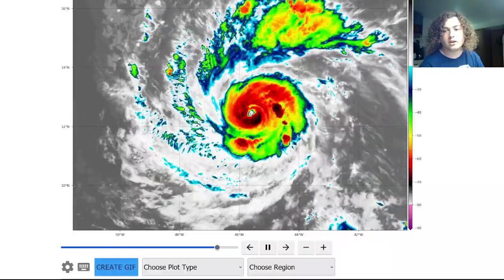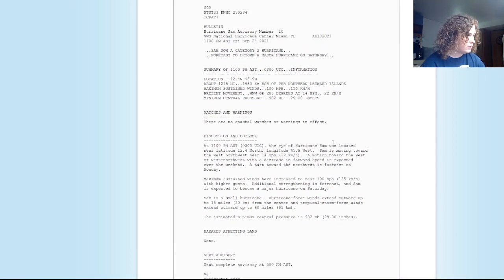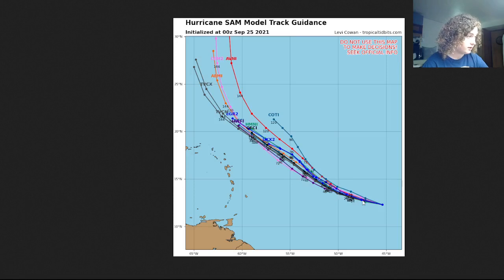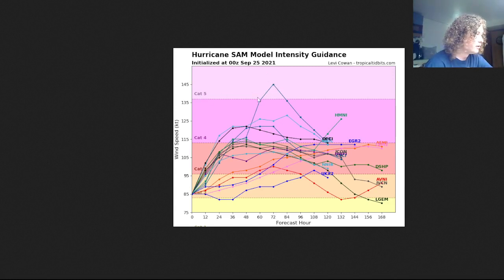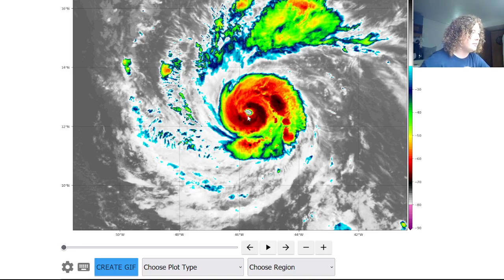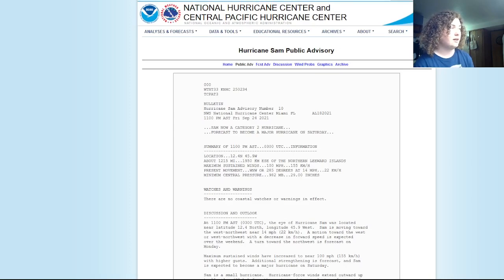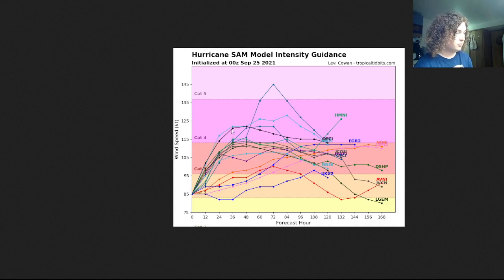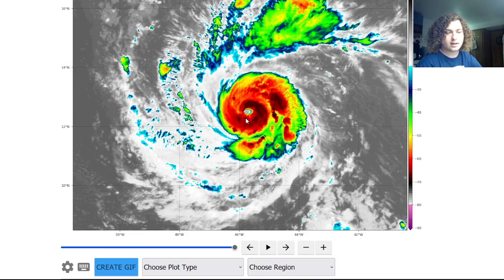Sam Now A Category 2 Hurricane! NHC Advisory 10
Hurricane Sam is continuing to rapidly intensify as it is now a Category 2 Hurricane with winds of 100 mph and a pressure of 982mb. It remains a small hurricane with Hurricane Force Winds only 15 miles from the center and Tropical Storm Force Winds 60 miles from the center. It's eye is now well defined and has an optical shape. I am continuing to watch Hurricane Sam as it continues to rapidly intensify!